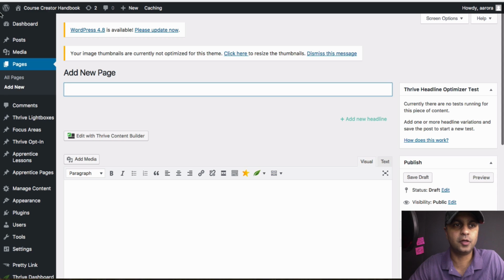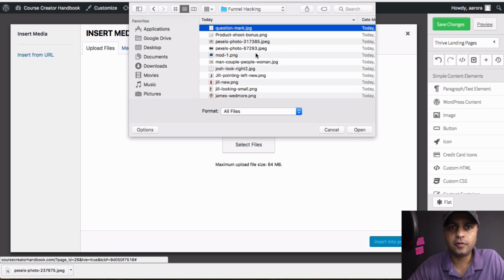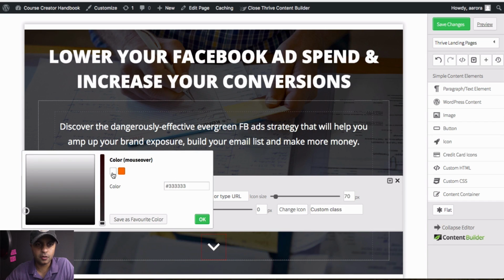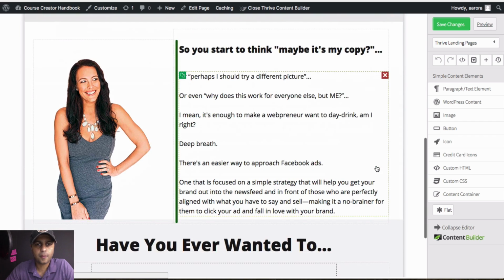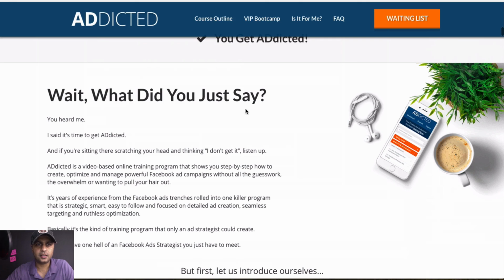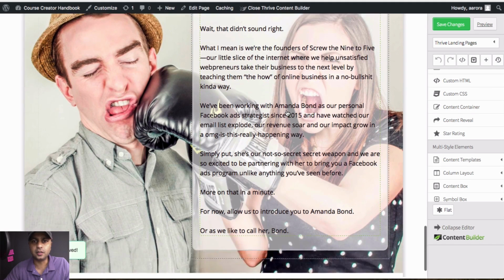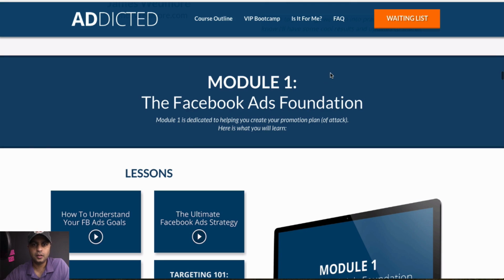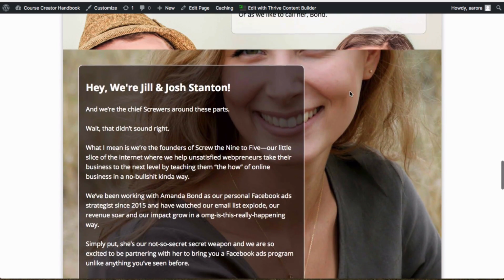How to Copy Any Clickfunnels Page Using Wordpress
Save over $3K a year by using Thrive Themes instead of clickfunnels. Watch me do a website teardown and duplication within 60 minutes with only wordpress + Thrive Themes